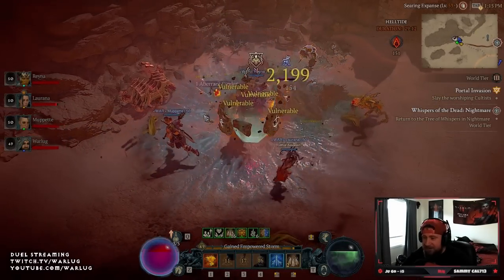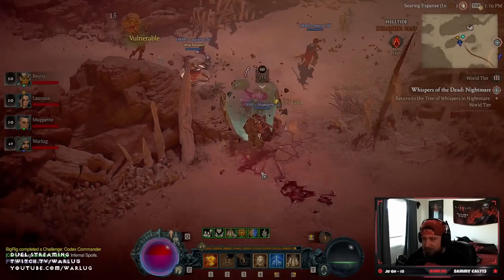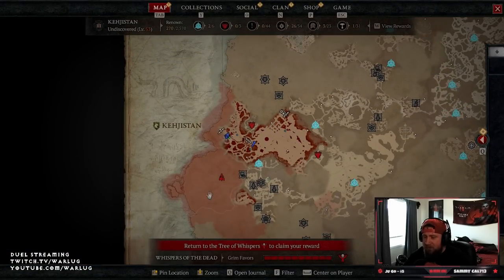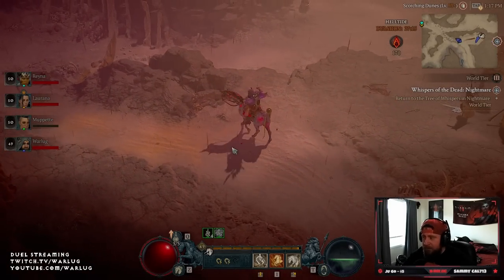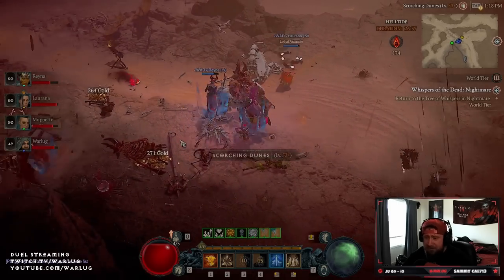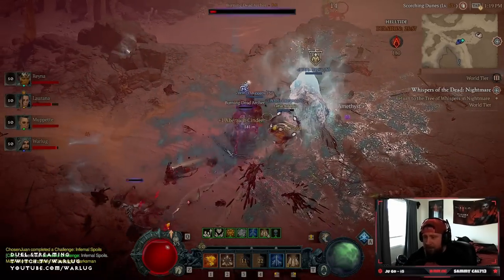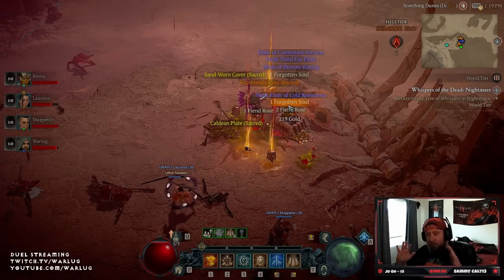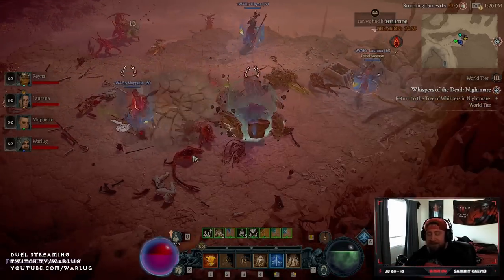Best Way to Gear your Character in Diablo IV!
Best Way to Gear your Character in Diablo IV! Get on this in Helltides before they patch it!

🎮 PSN: Warlug
🌐 Battlenet: Warlug-1927

⏱️Time Stamps⏱️